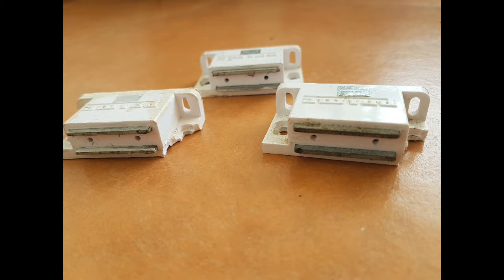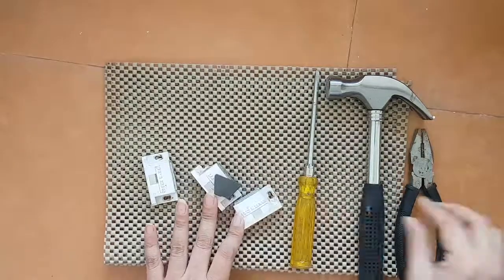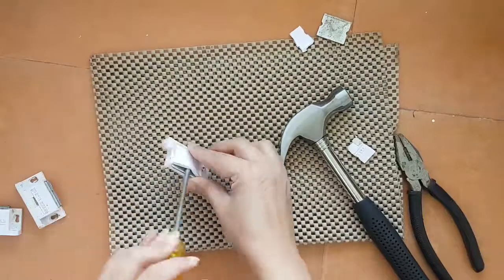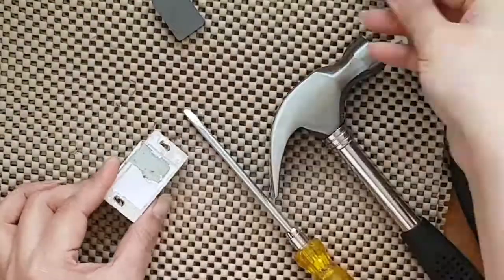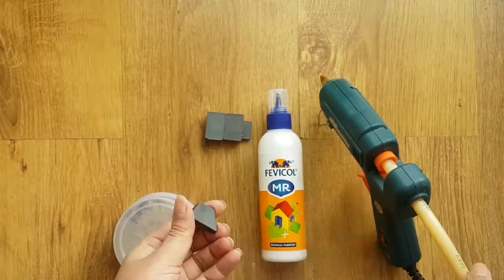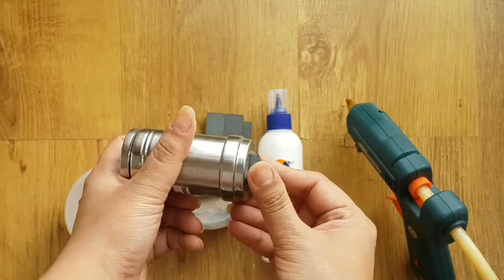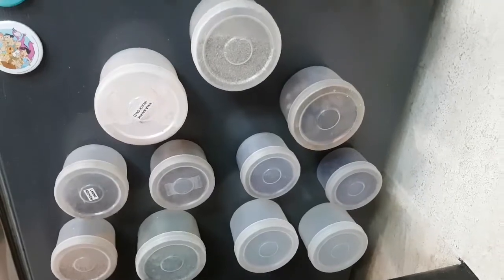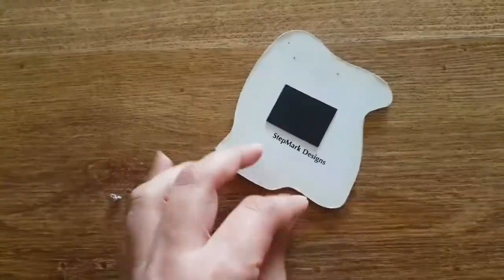DIY Fridge Magnets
DIY Fridge Magnets | How to ReUse Cabinet / Almirah / Door (Old) Broken MAGNET Catch || CABINET STOPPER

In this video, I show you how you can reuse the Old and broken door magnetic catch or Almirah n Cabinet magnetic catch. They really have strong magnet inside which can be retrieved and reused for various projects.
Keep Watching How !!!

My Gears

Samsung S7 Edge

Gorilla TriPod Ball Head

How to ReUse Cabinet / Almirah / Door (Old) Broken MAGNET Catch ||  MAGNETIC CABINET STOPPER || MAGNETIC CATCH || HOW TO USE MAGNETIC CATCH || INSTALL MAGNETIC STOPPER || INSTALL MAGNETIC CATCH || DIY With RJ

🎵 Track Info:
Title : Life of Riley
Genre : Pop
Mood : Happy